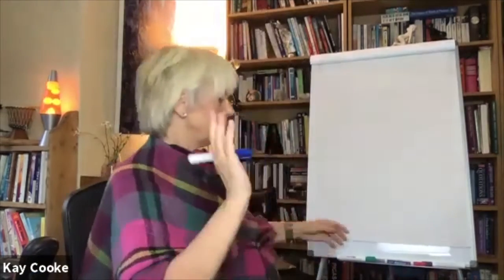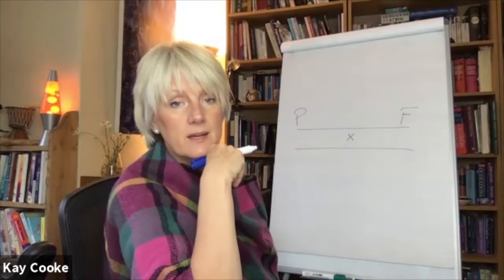A Matter of Time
Short - 5 min - excerpt of a live online Happy Brain workshop.
Here we explore some ways to set up a subconscious perceptions of time to help maximise outcomes for our clients and customers.